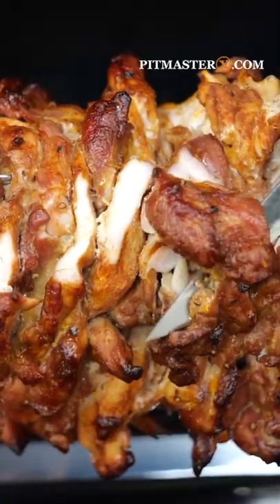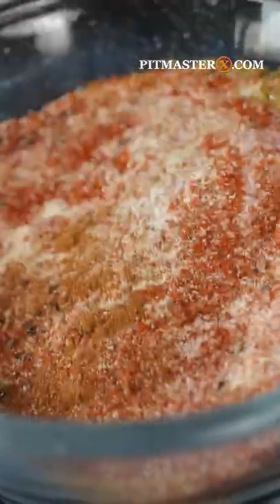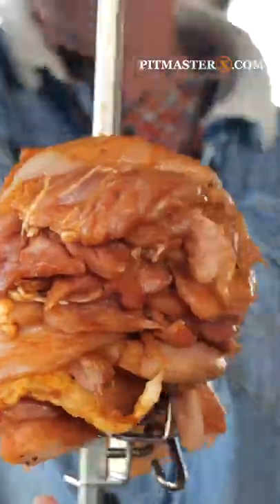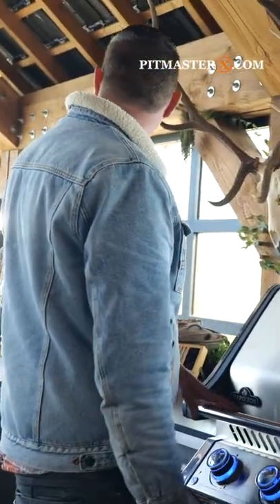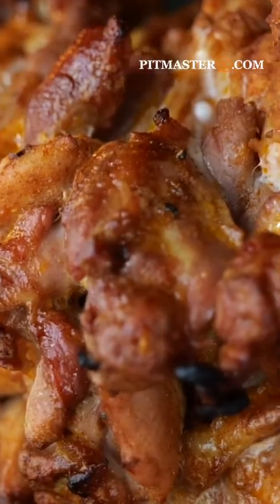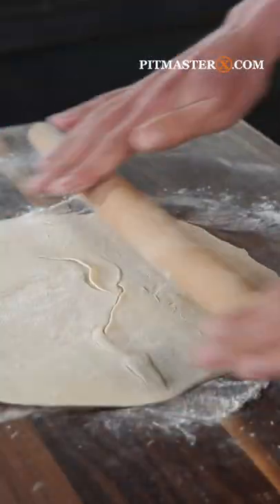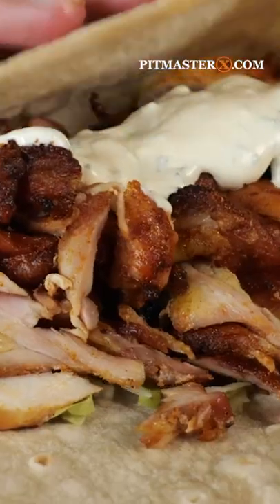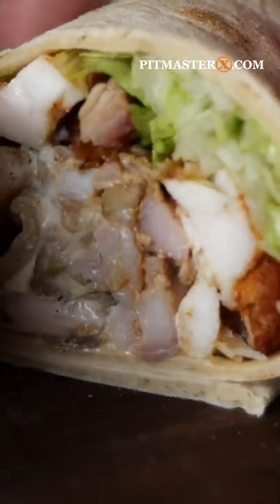🔴 Chicken Shawarma like you never had before